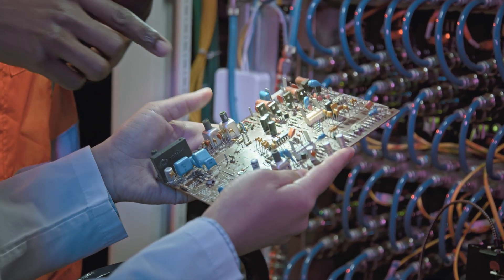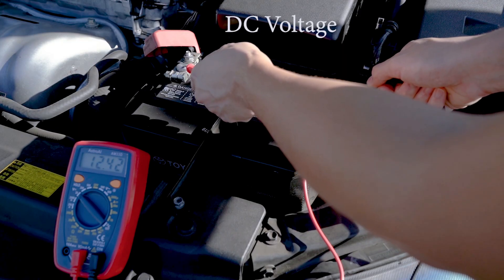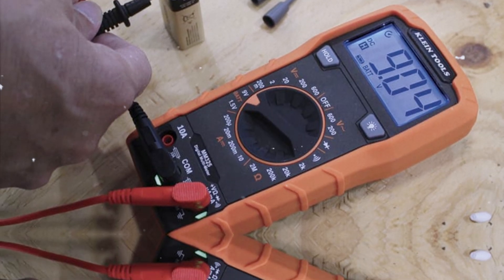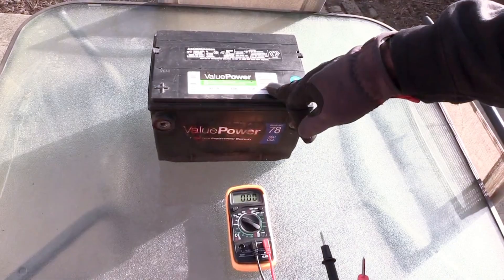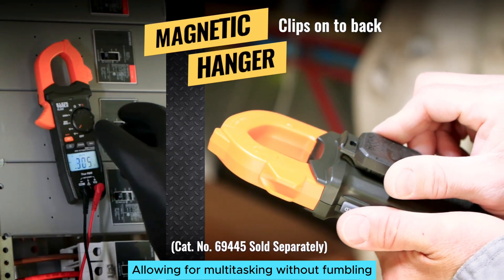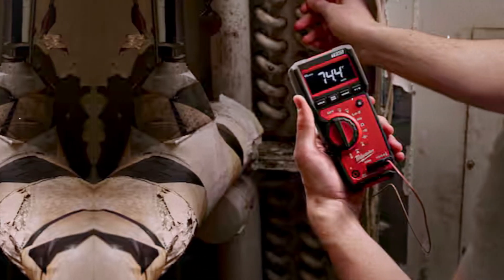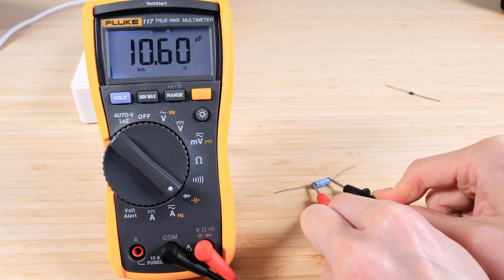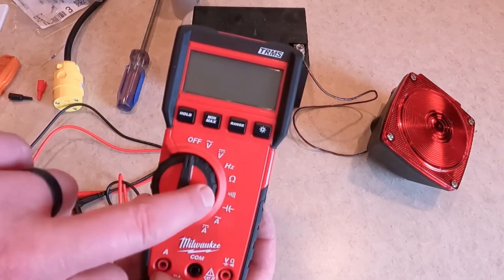Best Digital Multimeters for Beginners to Pros – 2025 Buyer’s Guide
Level up your toolbox with the Best Digital Multimeters for Beginners to Pros in 2025! From budget-friendly picks to pro-grade precision tools, this guide reveals top-rated multimeters that deliver accuracy, reliability, and serious performance. Upgrade your testing game today!

➡ Links of the Best Digital Multimeters we listed in this video.

5. AstroAI Multimeter Tester 2000 - Best Budget Digital Multimeter

4. Klein Tools MM325 Multimeter - Best Digital Multimeter for Home Use

3. Klein Tools CL390 AC/DC Digital Clamp Meter - Best Clamp Digital Multimeter

2. Milwaukee Digital Multimeter 2216-20 - Best Professional-Grade Digital Multimeter

1. Fluke Digital Multimeter - Best Digital Multimeter Overall

Looking to find the perfect digital multimeter for your DIY projects, auto repairs, or professional workbench? 🔧⚡ Whether you're a complete beginner or a seasoned electrician, this 2025 buyer’s guide breaks down the best digital multimeters that balance accuracy, durability, and user-friendly features. From budget-friendly picks to advanced models packed with smart diagnostics, we’ve tested and ranked the top options to make your decision simple and smart. Dive in to discover the tools that deliver real precision—without the guesswork.

👉 Which digital multimeter do you think fits your needs best?